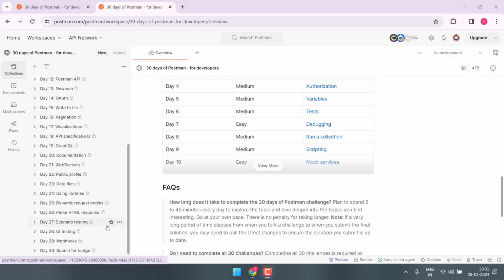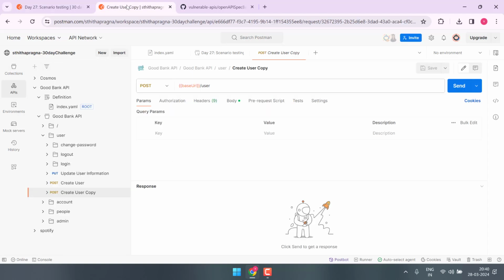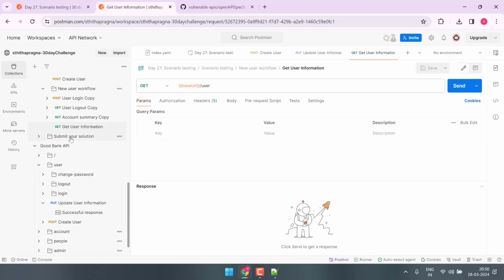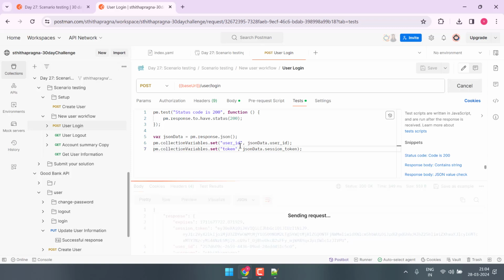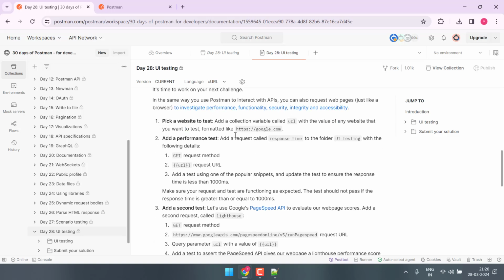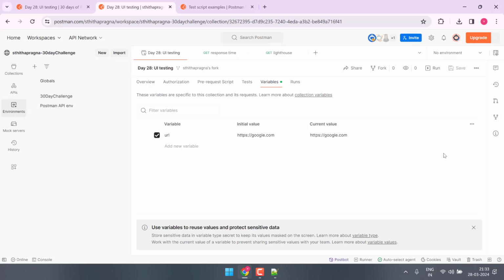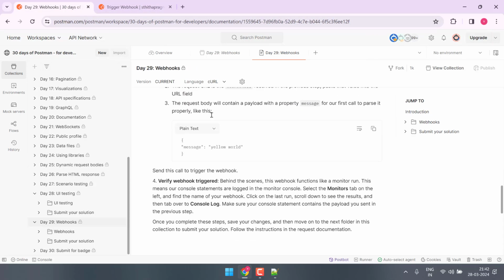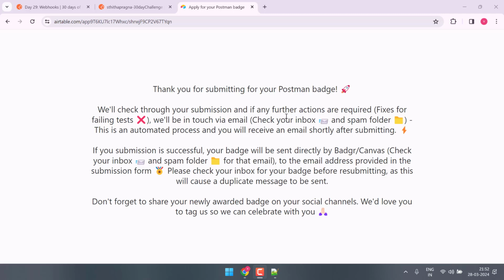Postman 30 Day Challenge Day 27 Day 28 Day 29 Day 30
30-days-of-postman-for-developers

Day 27: Scenario testing
Day 28: UI testing
Day 29: Webhooks
Day 30: Submit for badge

Welcome to the challenge: 30 days of Postman for developers!
Improve your skills by tackling a new Postman challenge for 30 days in a row.

Get started
Get the daily challenge: Fork the parent collection for each day to your own public Postman workspace.
Review the instructions: Read the corresponding collection documentation for instructions on how to complete each challenge. Additional resources are available if you want to dive deeper into any of the topics.
Check your solutions: When you think you've got it, validate your solution by following the instructions in the Submit your solution folder. For the first 29 days, you will be checking your own work.
Claim your badge: For the final challenge, submit your final solution to the Postman team. Successfully completing all 30 challenges allows you to join the leaderboard and claim your 30 days of Postman badge.